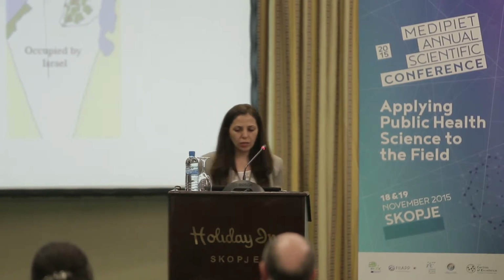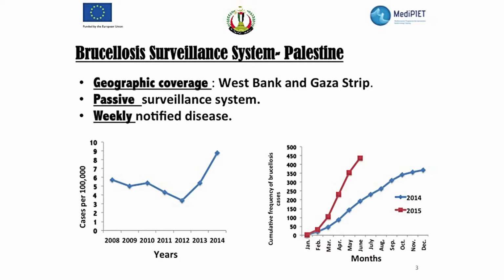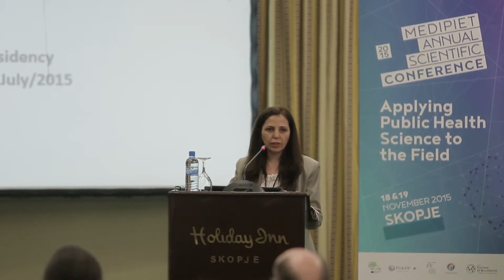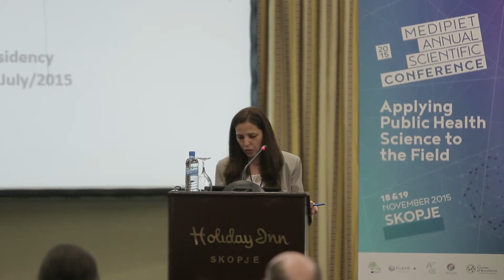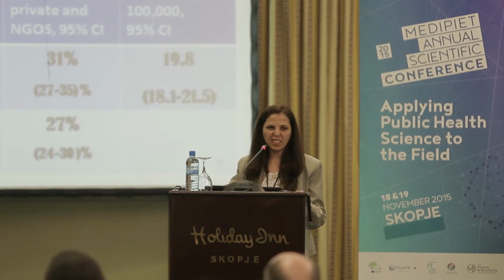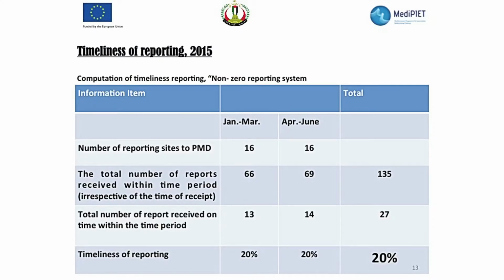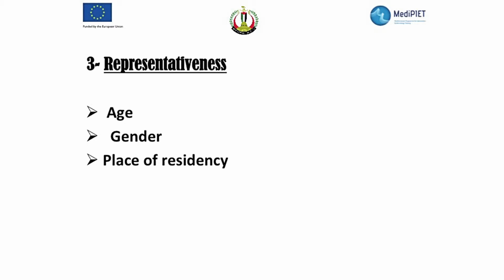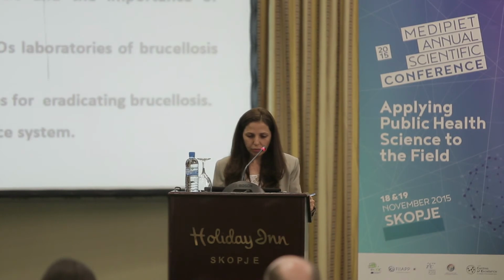Huda Lahham | Plenary Session A | MediPIET ASC 2015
Title: Evaluation of Brucellosis surveillance system - Palestine 2014- June 2015.

Plenary Session A:  Surveillance of Communicable Diseases

MediPIET ASC 2015 Skopje